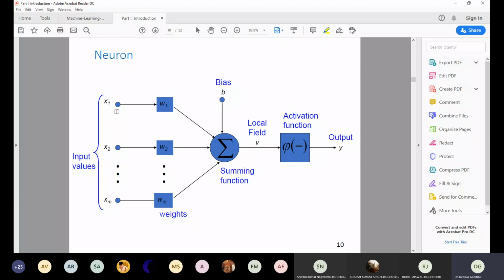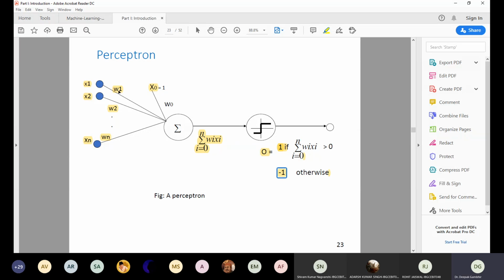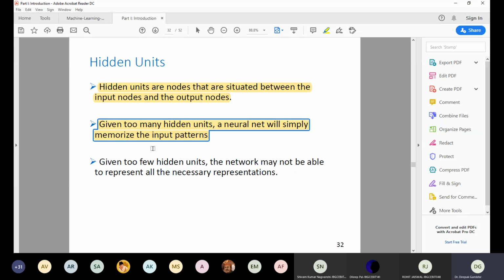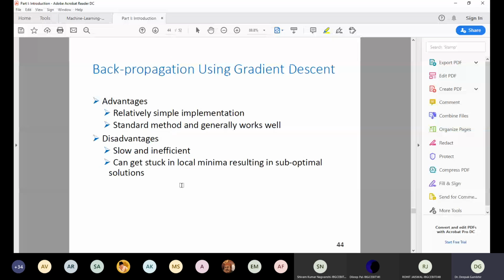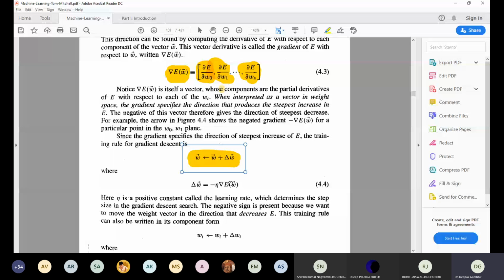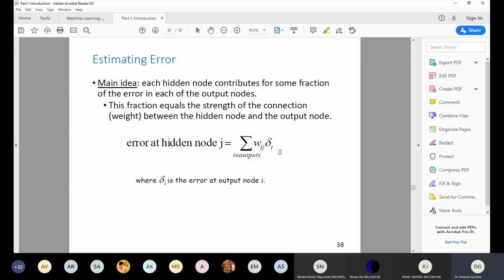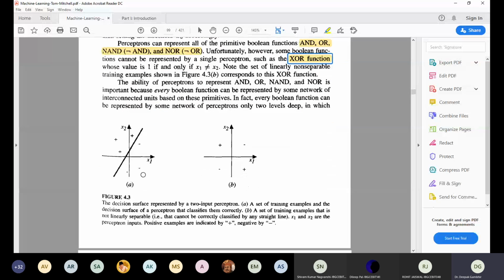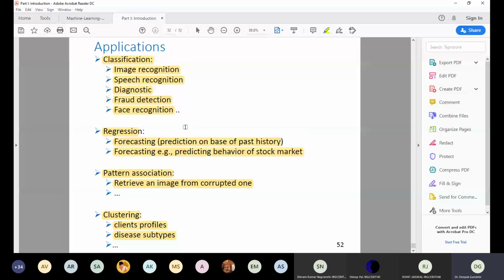Machine Learning (KCS 055) Lec 13